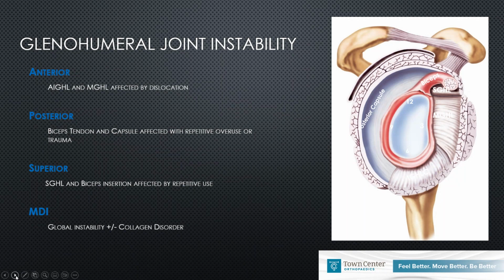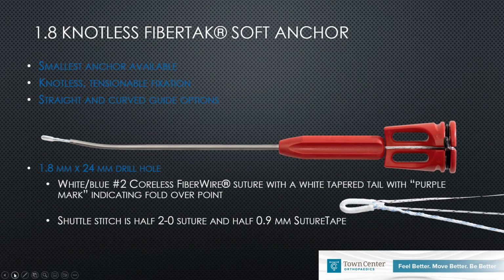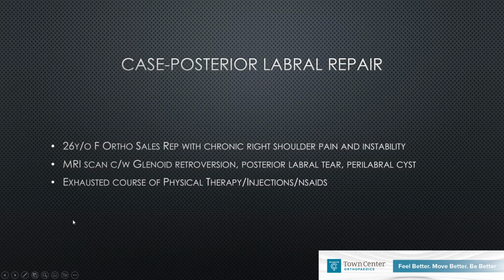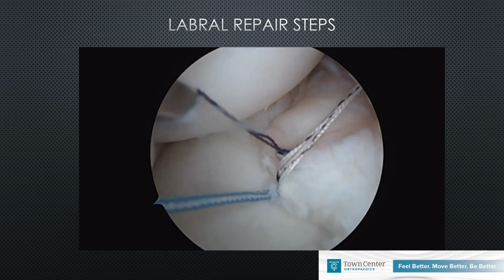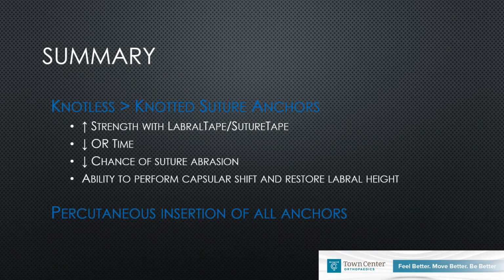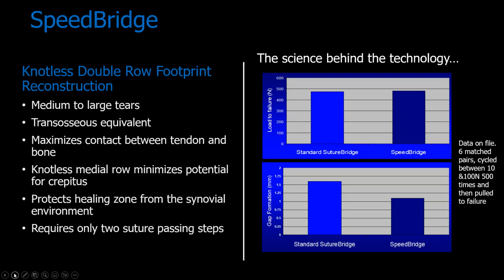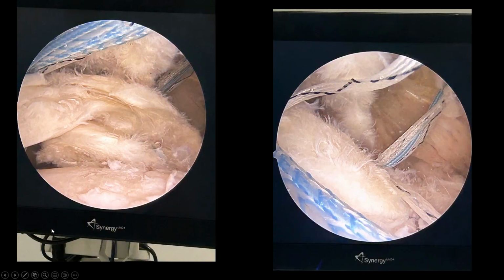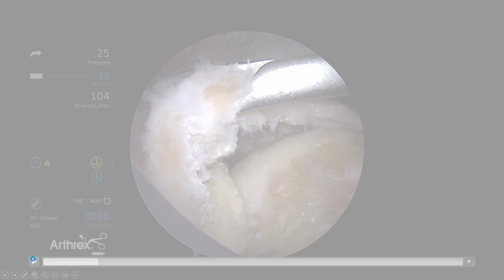POWER HOUR - Retensionable Impact in Sports